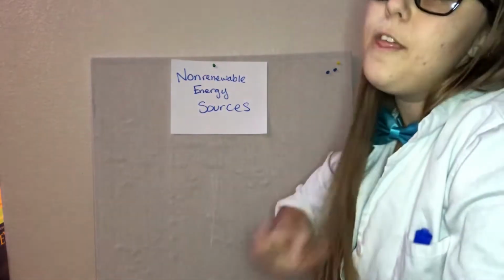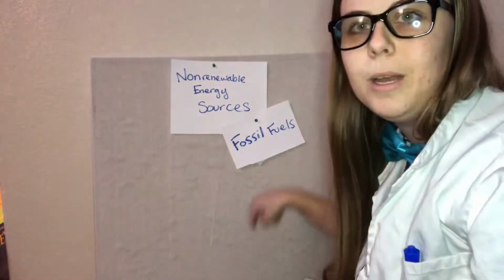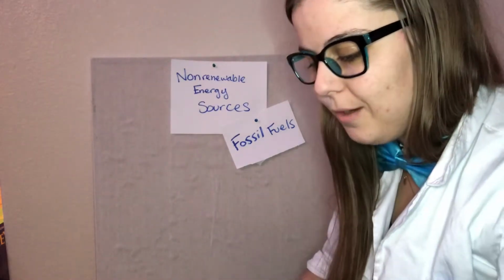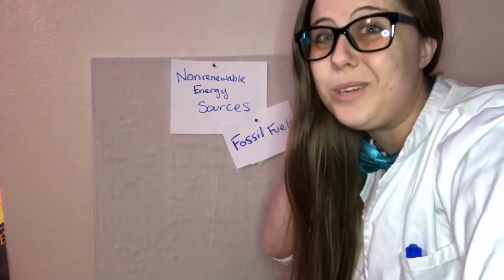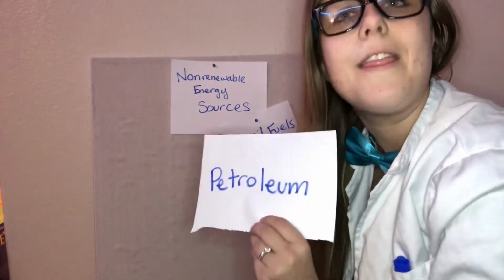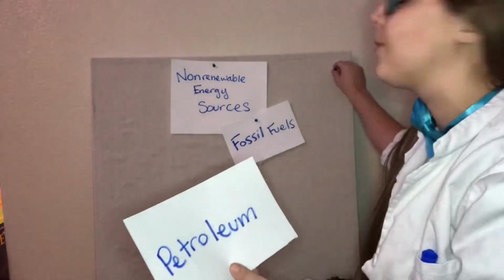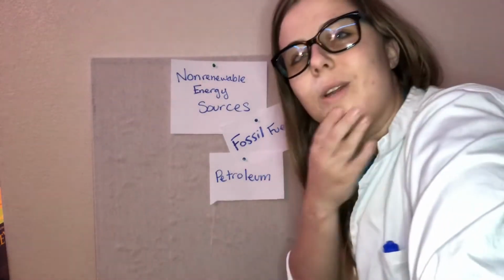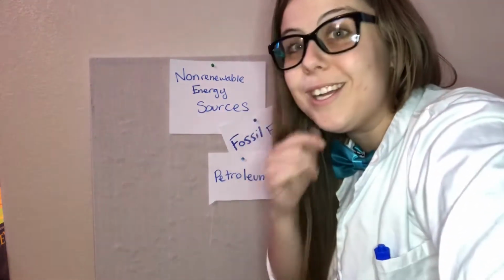How do we find oil?